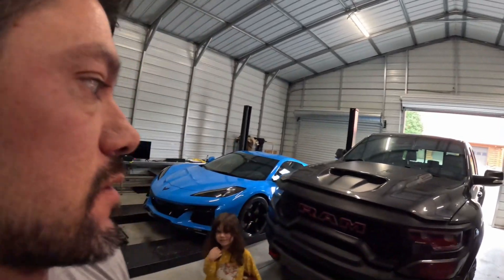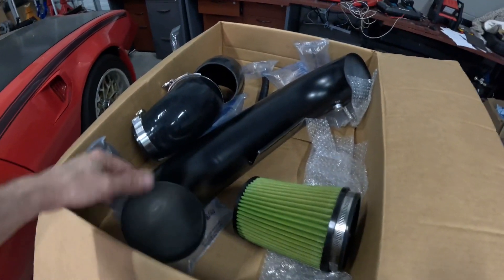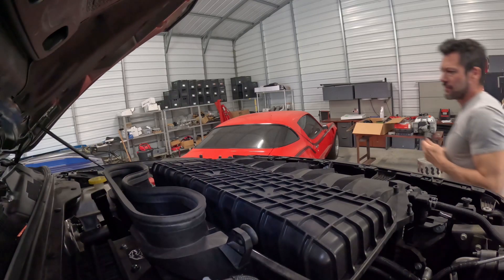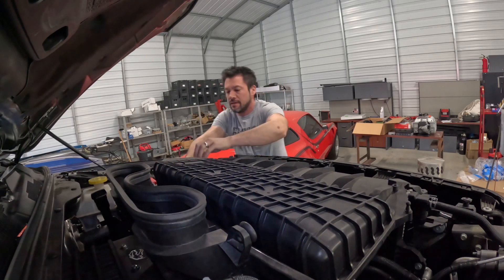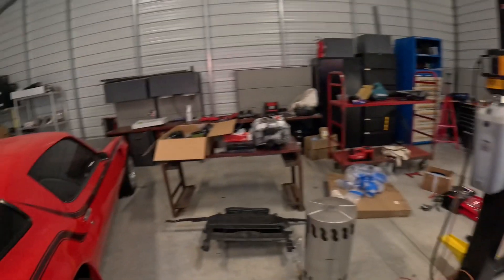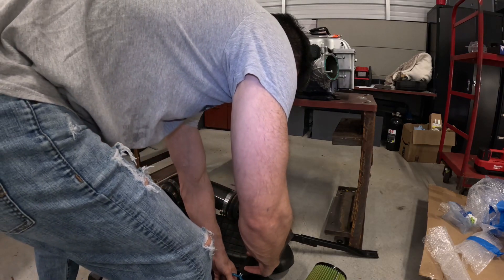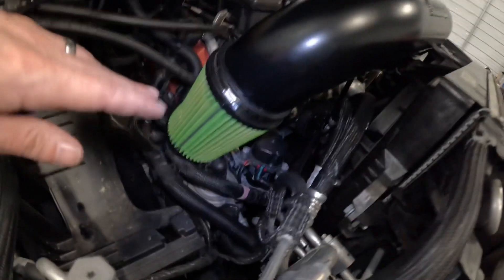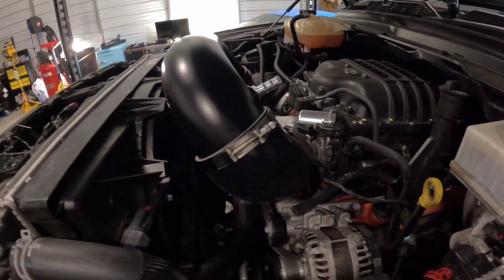RAM TRX intake comparison. Ripatuned vs aFe super stock. Which is better?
I compare ripatuned air intake va aFe super stock on my 2021 950HP RAM TRX. Driving footage, launch , multiple angles to show differences as well as install.